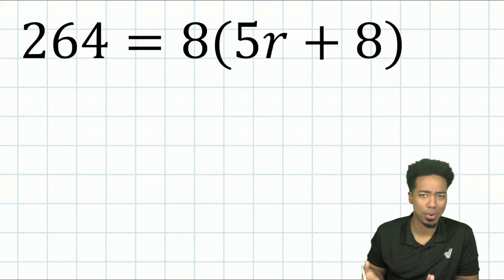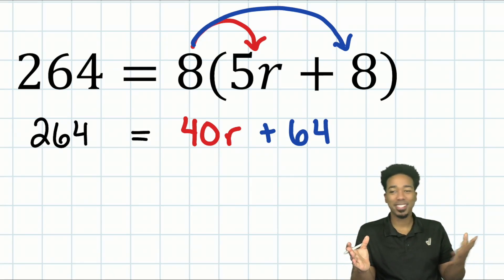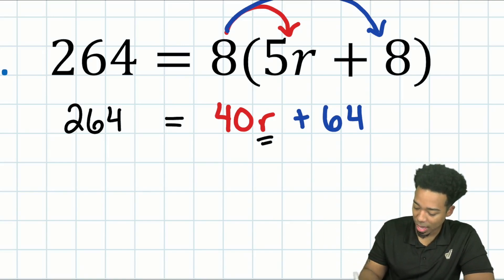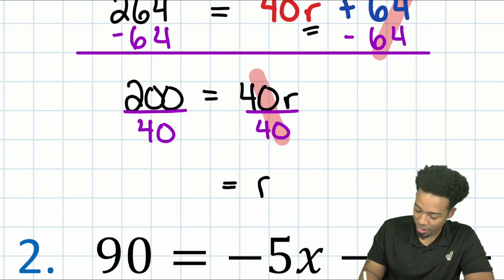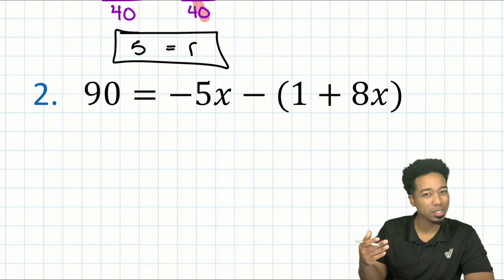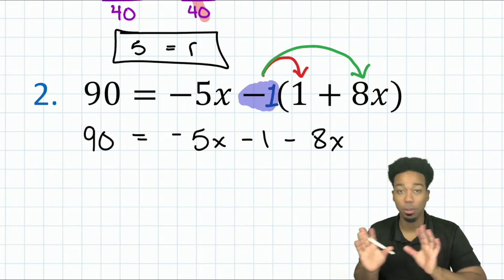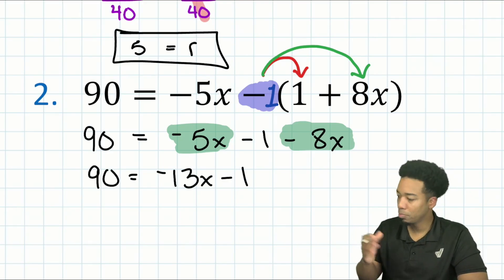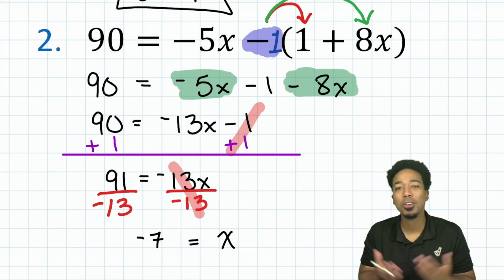Solving Equations with Unknown Variables for the ASVAB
Struggling with solving equations with unknown variables on the ASVAB? Don't worry, I've got you covered!

In this comprehensive walkthrough, I'll teach you step by step how to solve these types of problems and boost your confidence for the test.

But wait, there's more! Join my free class every Monday where I will be solving problems LIVE and answering all your questions. You can raise that score and get the job you want with some hard work and support from a coach who knows how to help!

Let's conquer that ASVAB math section together! 💪📈

00:00 Introduction
00:16 Problem 1
03:40 Problem 2
06:45 More Help